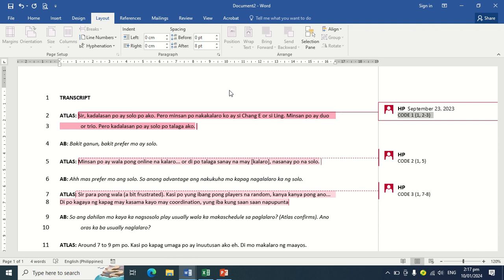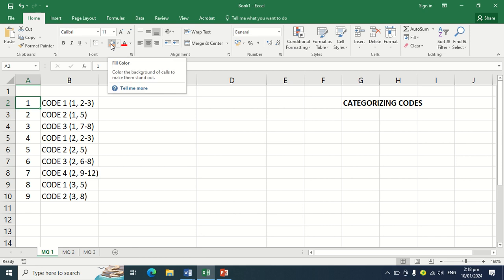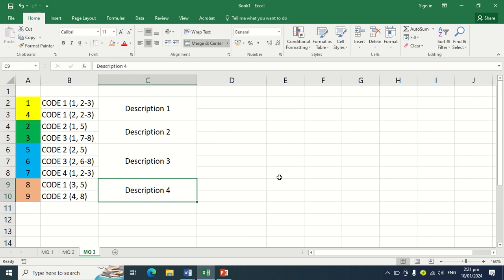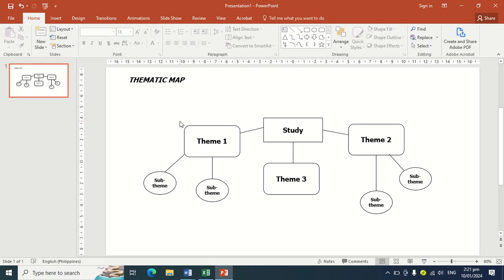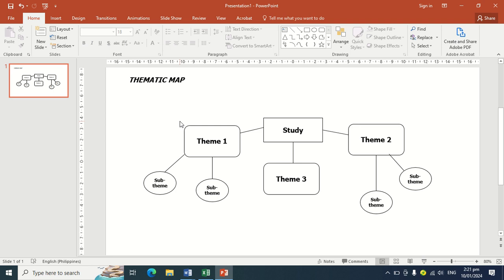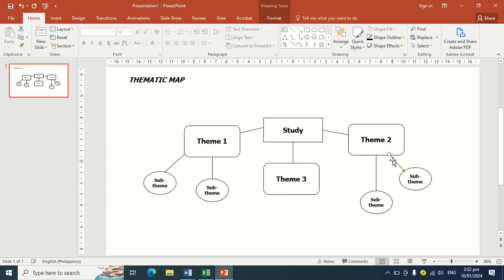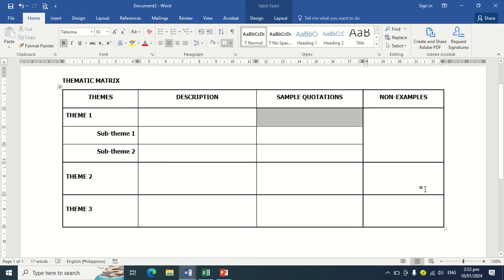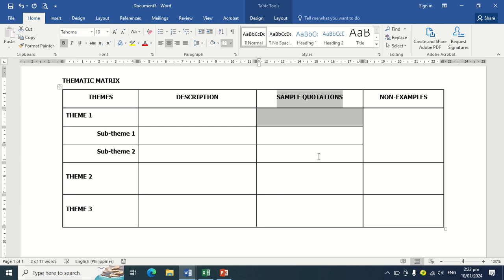Doing thematic analysis using MS Office tools